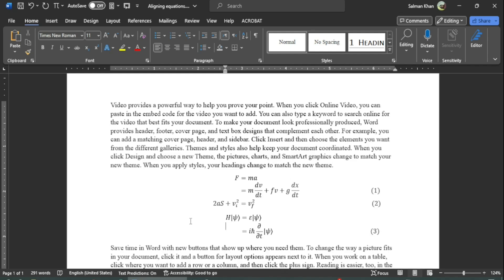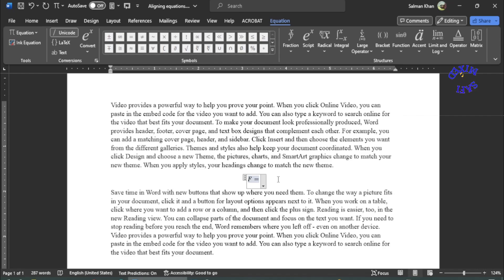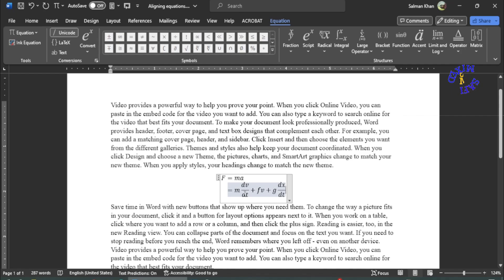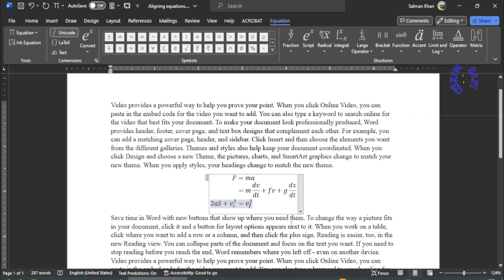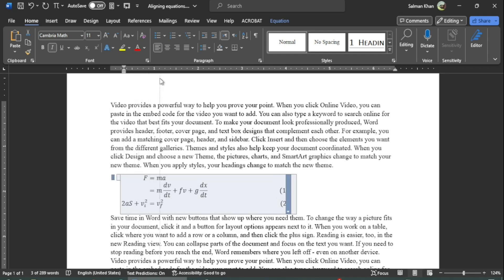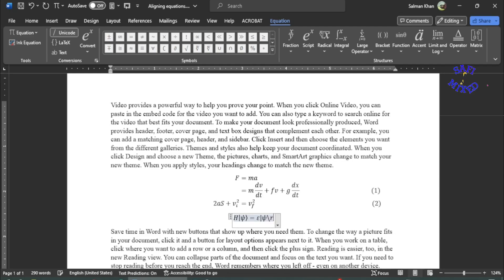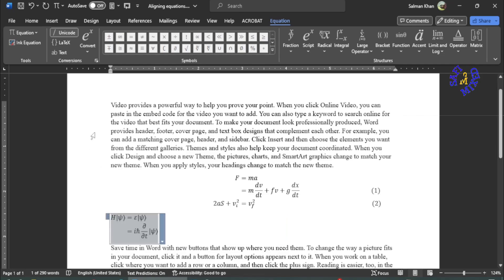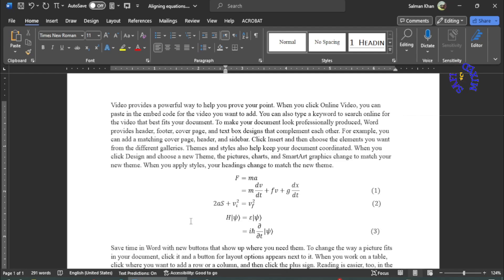Aligning equations at the equal sign in MS Word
How to align equations at the equal sign in MS Word?
aligning equation in ms word,
how to align equation on the left?

equation in ms word, equation editor is not enabling, math symbols, symbols, word, insert tab, quick access toolbar, align equations, shortcut for equation editor,